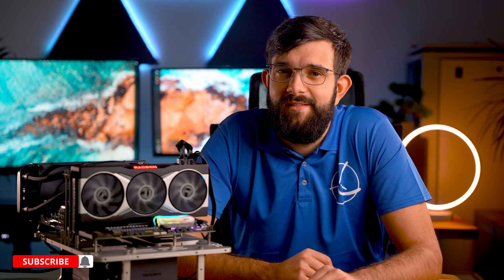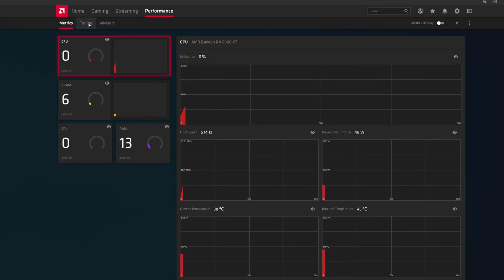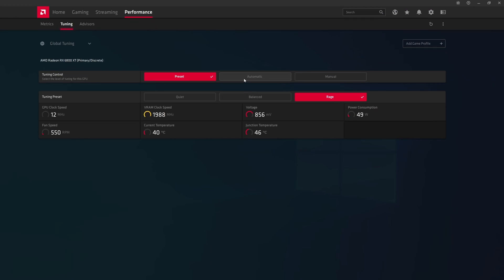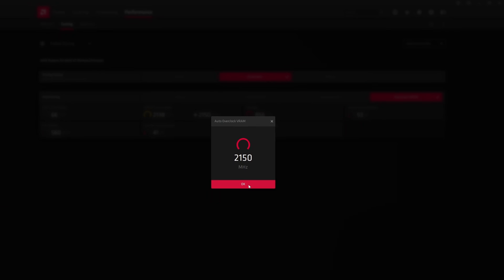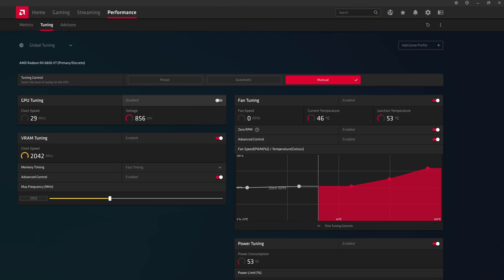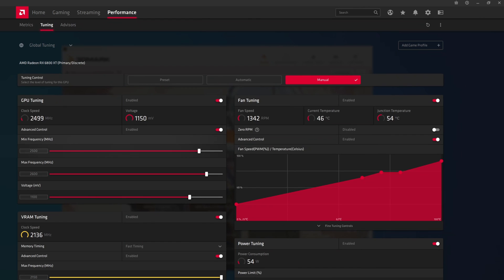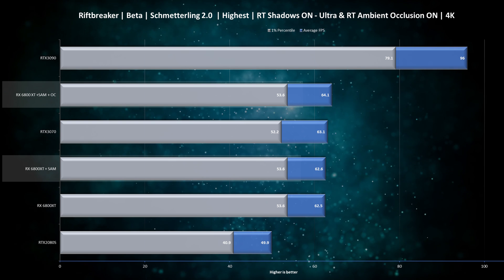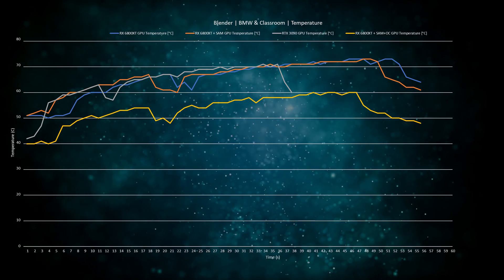Easy Overclocking Guide for RX 6000 Series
The new AMD RX   6000 series graphics cards are out and they are looking very competitive against NVIDIA, in some cases even beating them. But we want even more! So we set out on a mission to see how much more we can squeeze out of the new RX 6800 XT by overclocking it... And the results are actually rather surprising.

For this overclocking we focused on 4K gaming as in both 1080p and 1440p there is plenty of performance without any tuning.

AMD Radeon RX 6800 XT:
Lazada: TBC

Our Gear

Main Camera